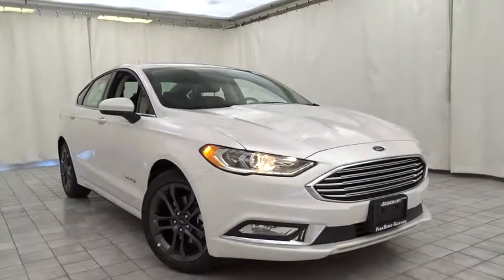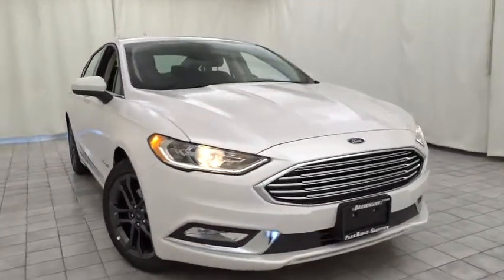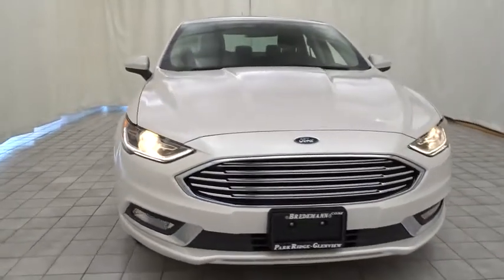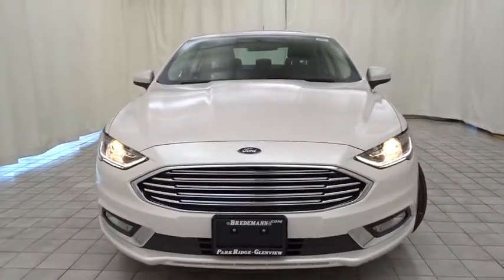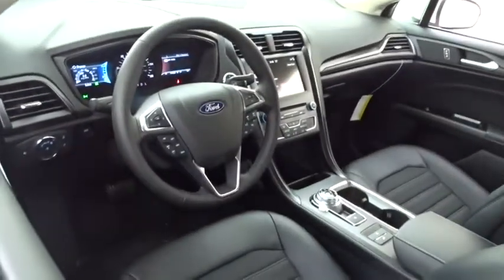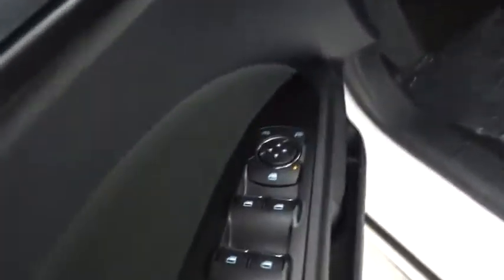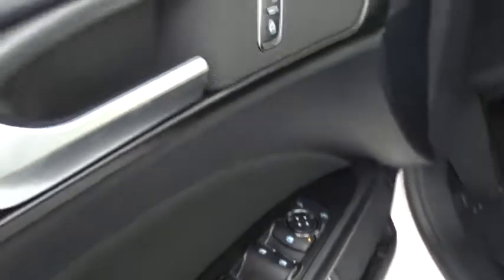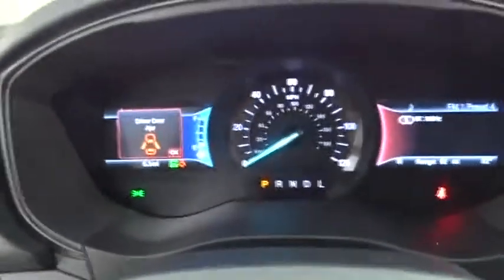2018 Ford Fusion Hybrid Niles, Schaumburg, Chicago, Highland Park, Arlington Heights, IL F38762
White Platinum Metallic Tri-Coat New 2018 Ford Fusion Hybrid available in Niles, Illinois at Bredemann Ford. Servicing the Schaumburg, Chicago, Highland Park, Arlington Heights, IL area.
2018 Ford Fusion Hybrid SE - Stock#: F38762 - VIN#: 3FA6P0LU1JR265764

Bredemann Ford
2038 Waukegan Rd